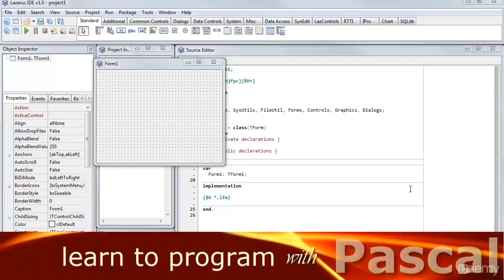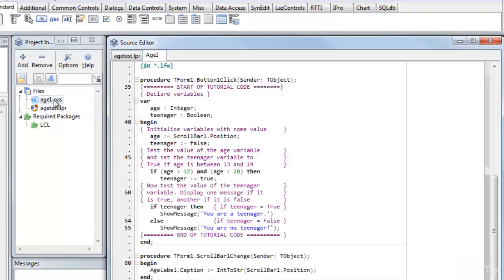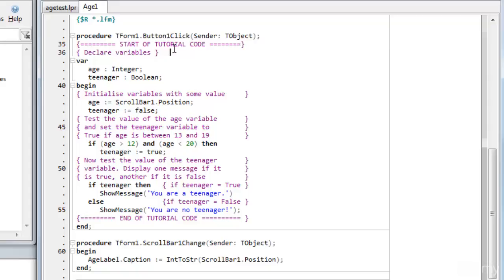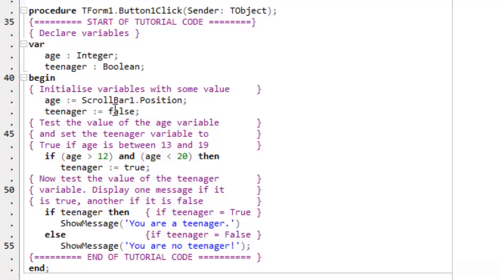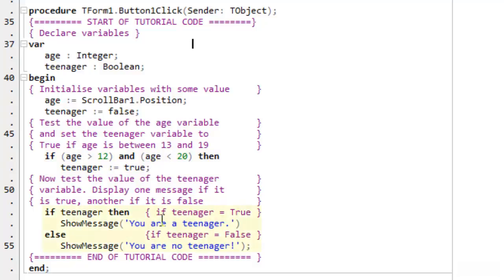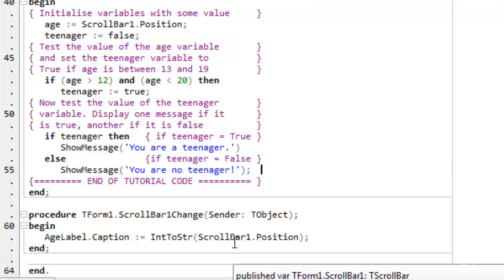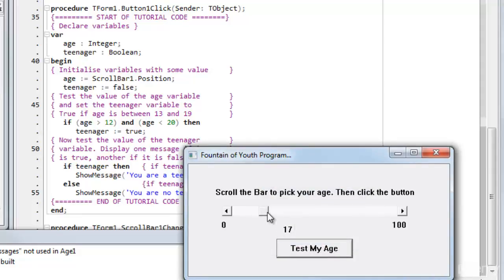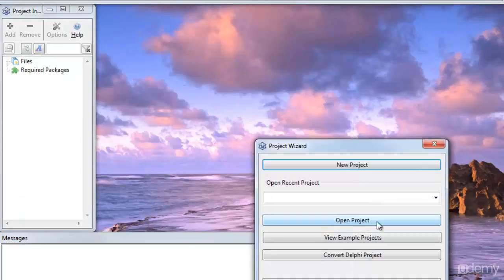Learning Pascal 3 Load and run a sample project